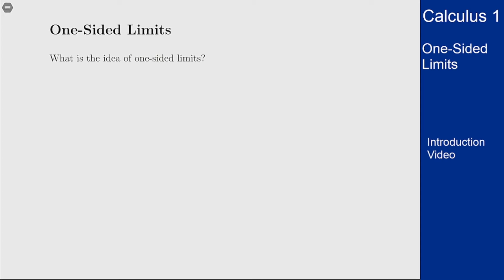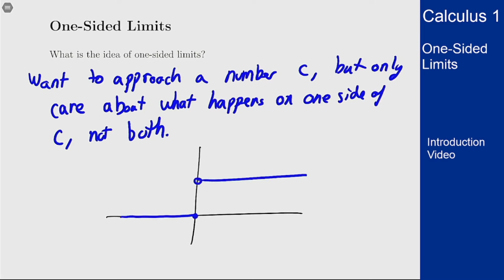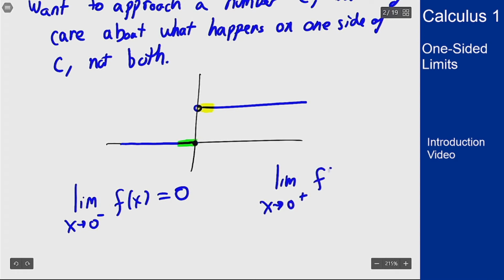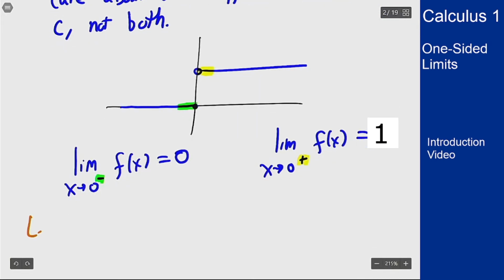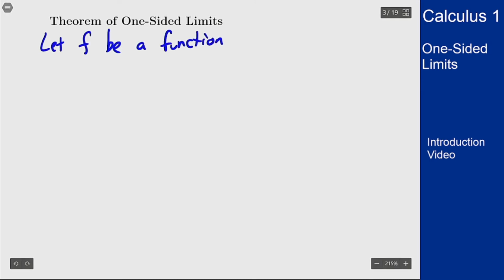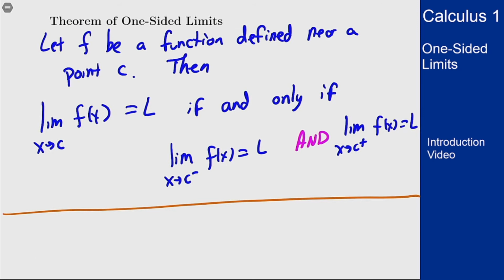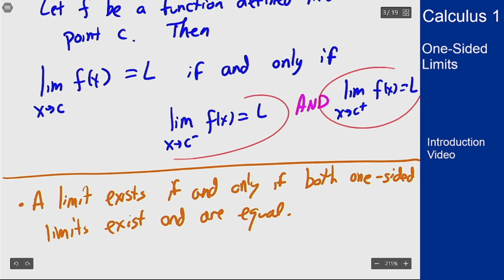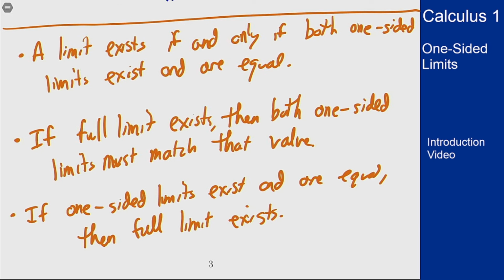Calculus 1 - One-Sided Limits - Introduction